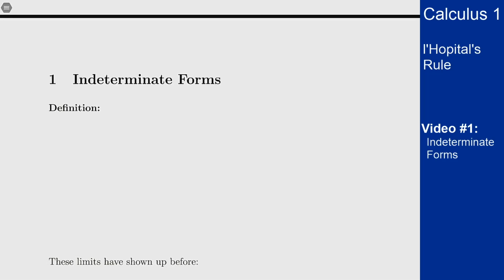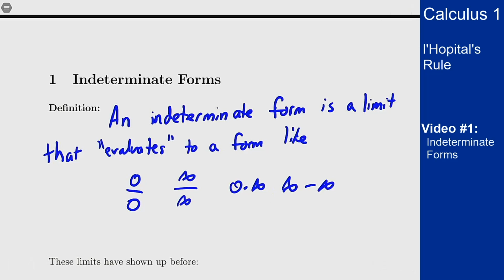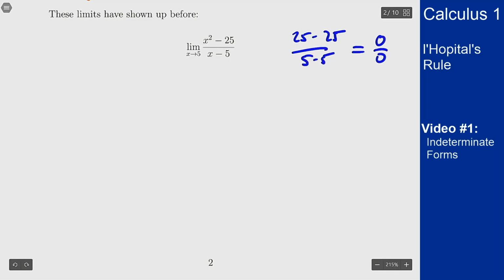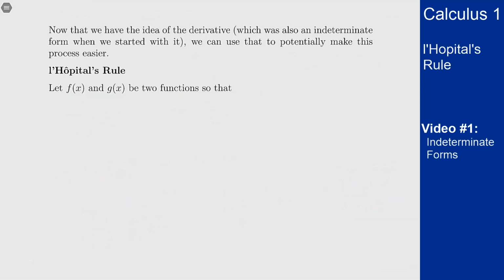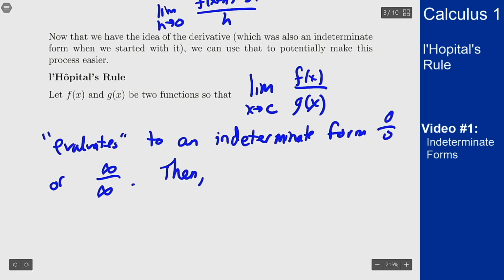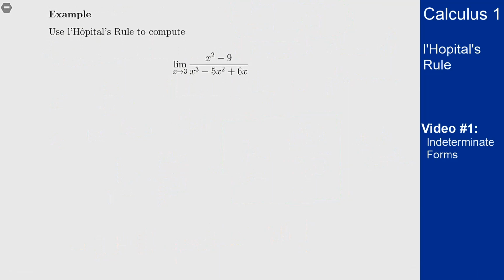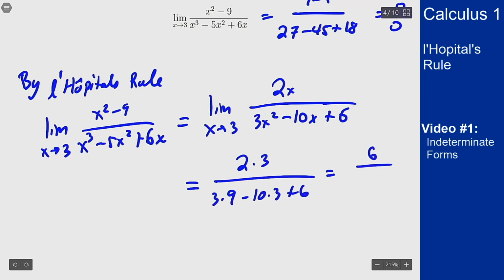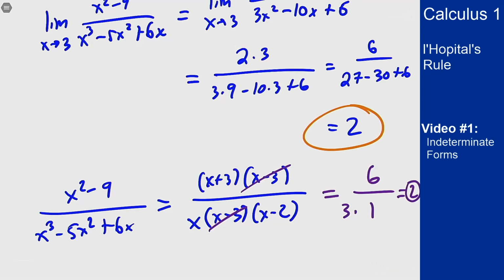l'Hopital's Rule - Video 1 - Indeterminate Forms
Video #1 on l'Hopital's Rule, discussing what Indeterminate Forms are and showing a method for computing them using l'Hopital's Rule.